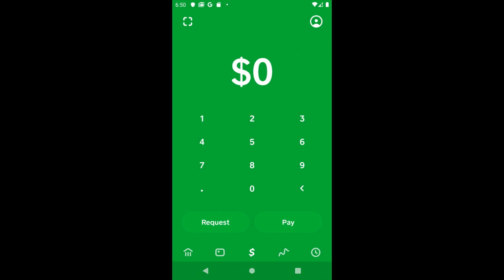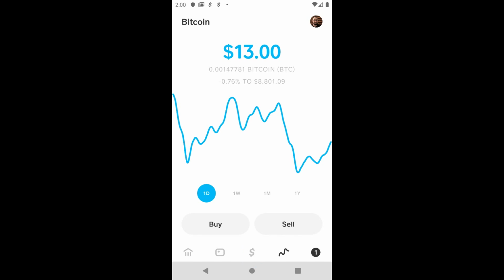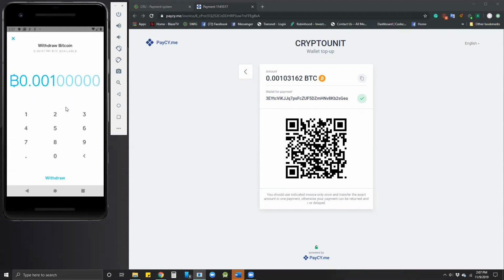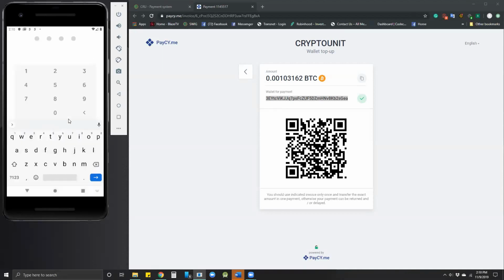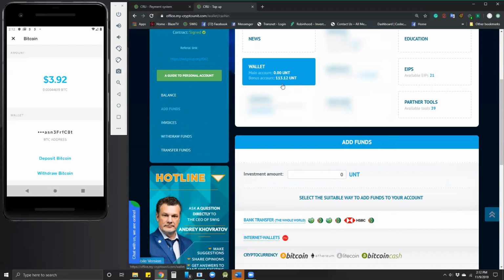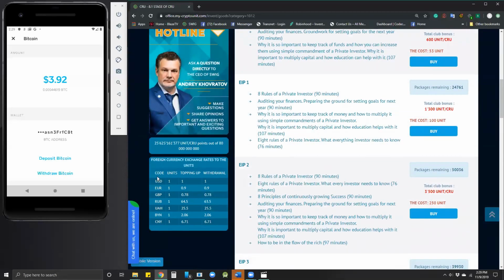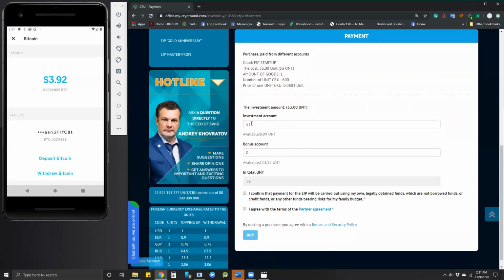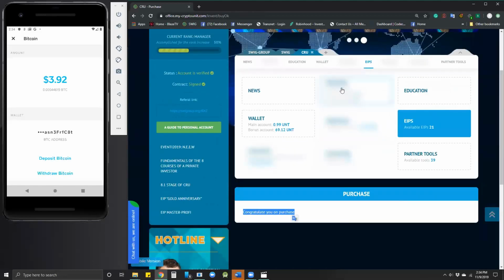Cash App: Adding Payment Methods and Transfers